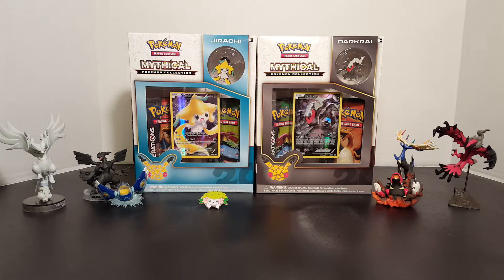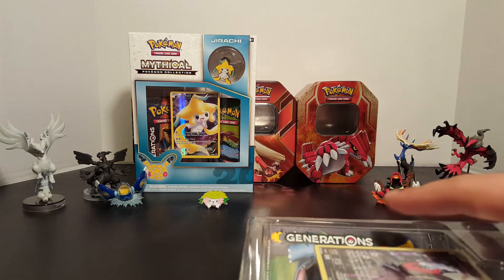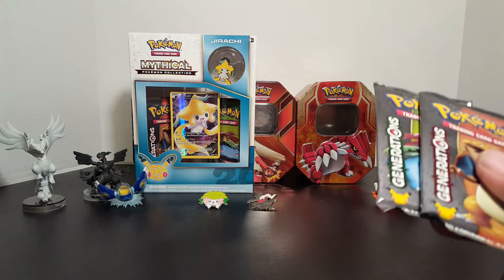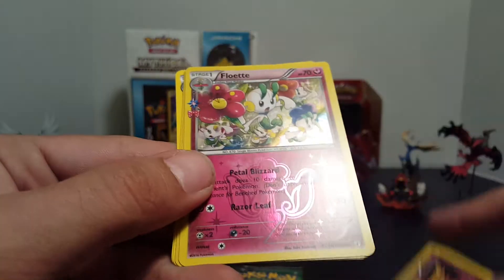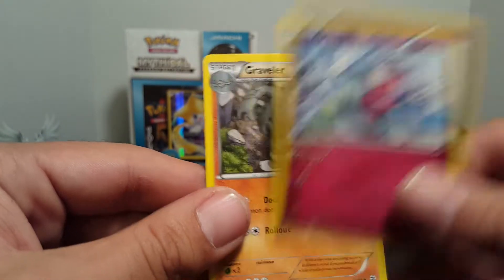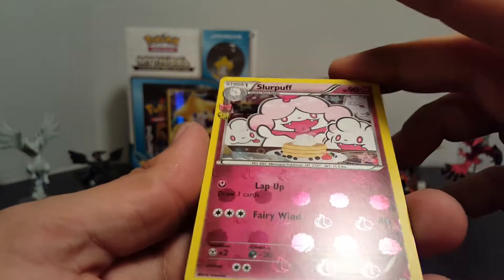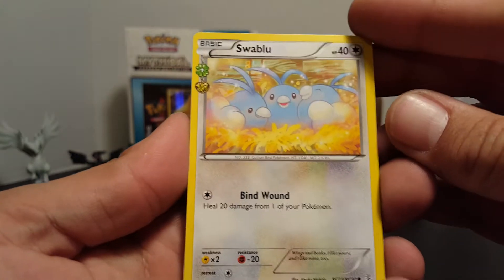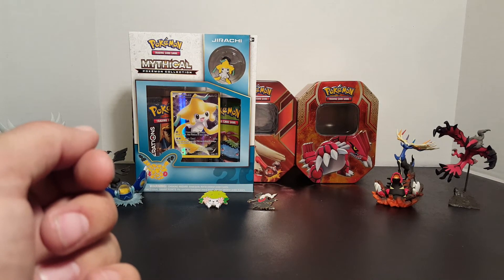Pokemon TCG Mythical Pin Box Darkrai Code Giveaway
You guys are awesome keep it up!!!

Let me know who your favorite Pokemon is and ill pick someone to get codes!!